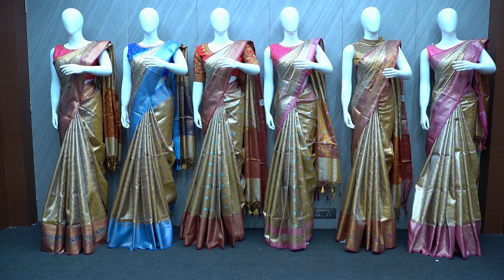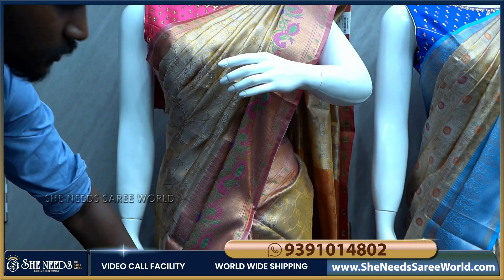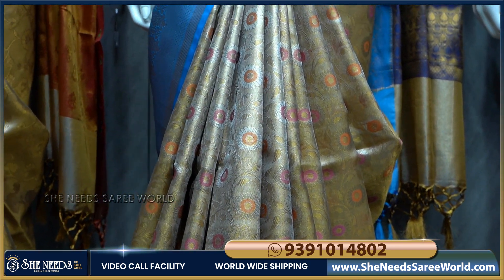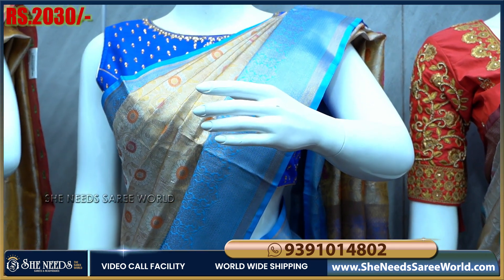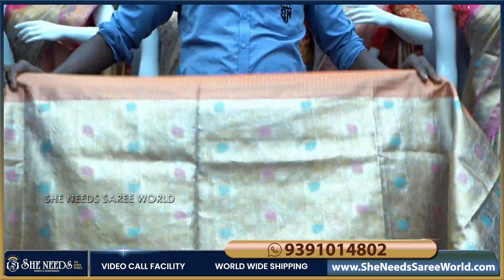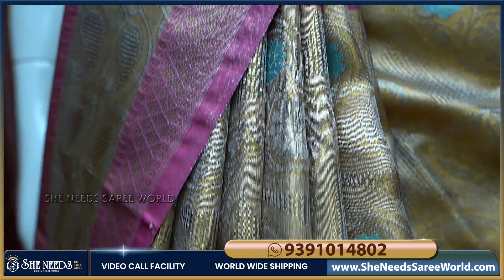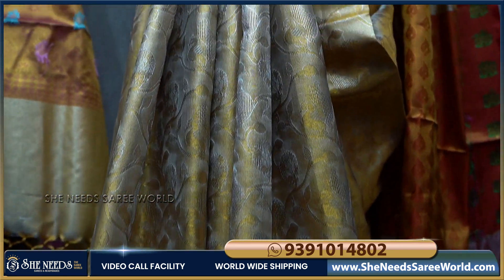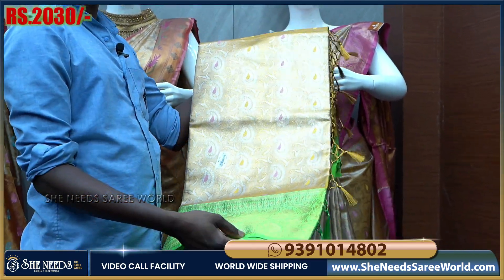Tissue Banarasi Sarees Collection | She Needs Saree World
What's App/ Phone:
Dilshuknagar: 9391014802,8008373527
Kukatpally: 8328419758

She Needs Exclusive
Address
St.Floor.H.no 5-71?/1
telangana 500039

What's App/ Phone:
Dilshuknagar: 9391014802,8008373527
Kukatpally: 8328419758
Address: